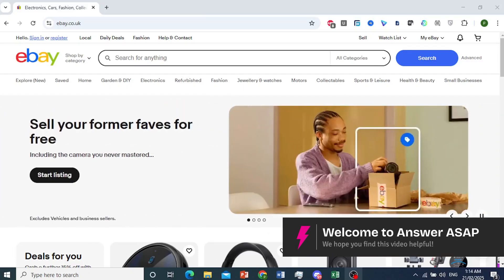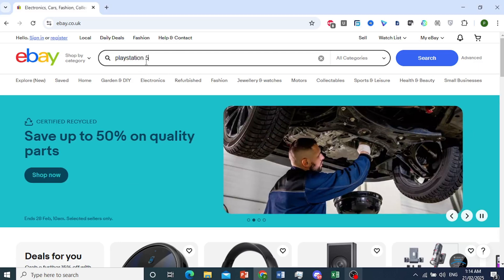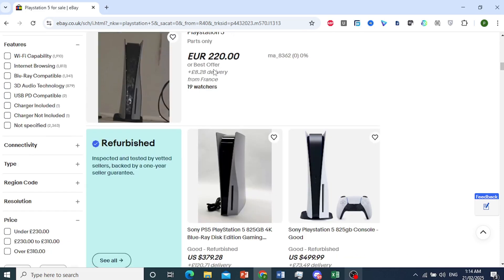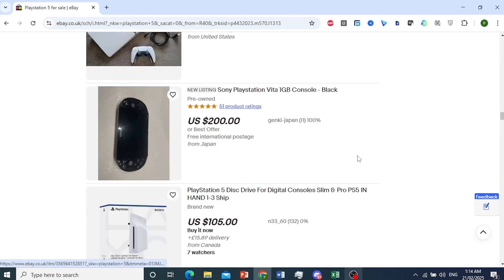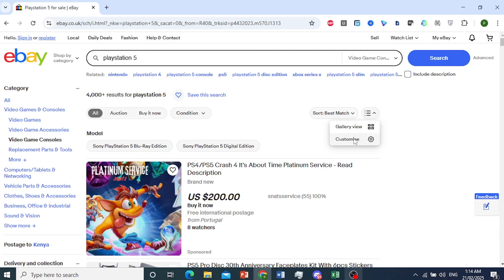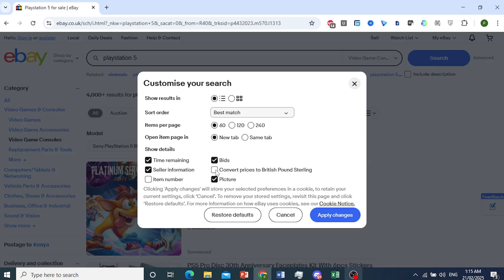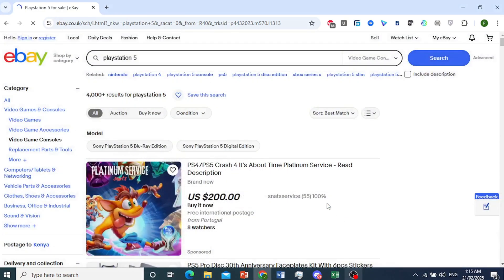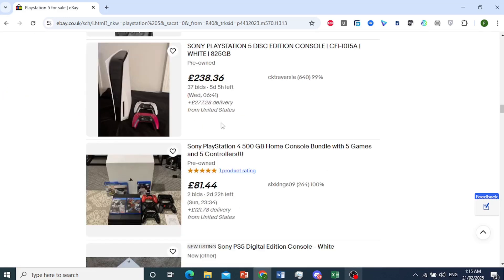How to Change Currency on eBay (Step by Step) 2025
Need to change the currency on eBay? In this step-by-step guide, I’ll show you how to update your eBay currency settings, switch to your preferred currency, and understand exchange rates for international purchases.